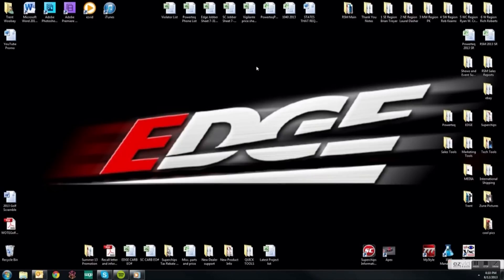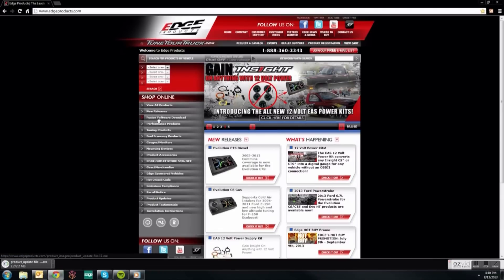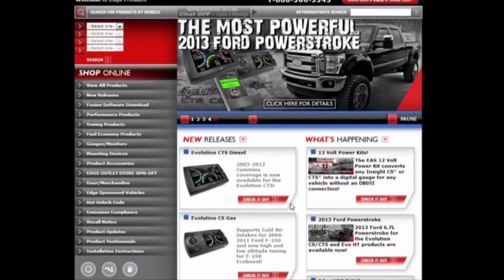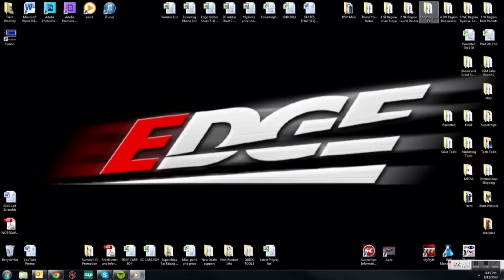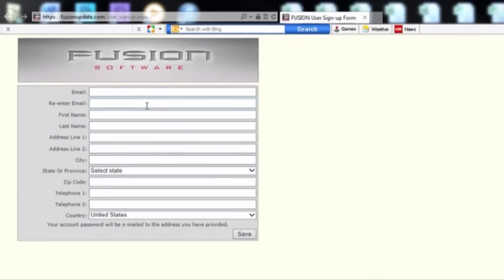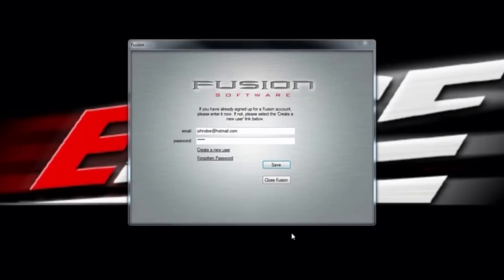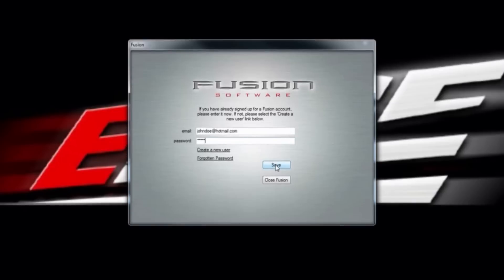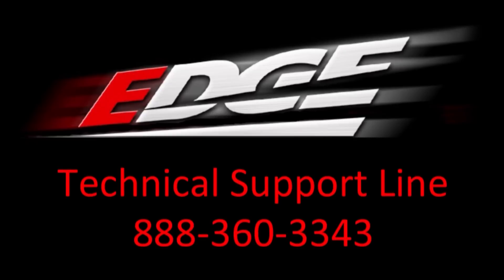Fusion Software Update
Have one of our CS or CTS products then you need to download our Fusion Software. This video shows you how to install and use it!